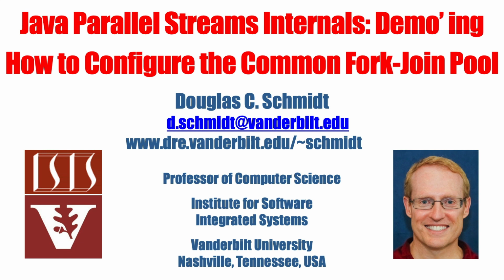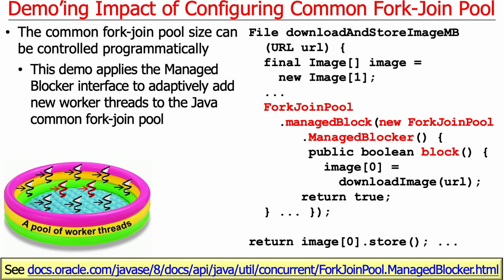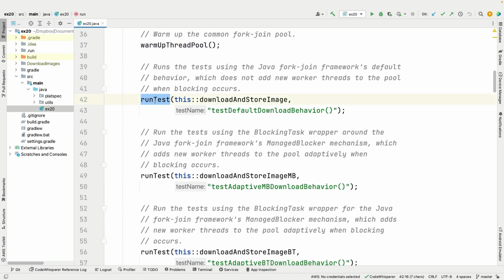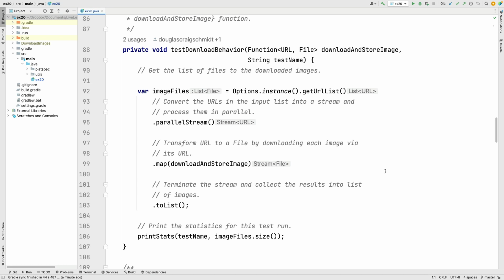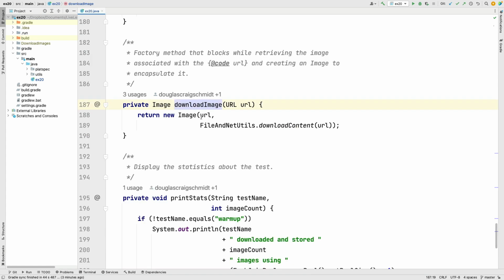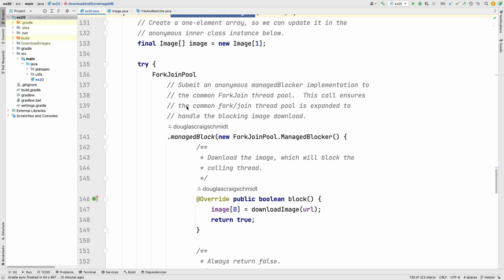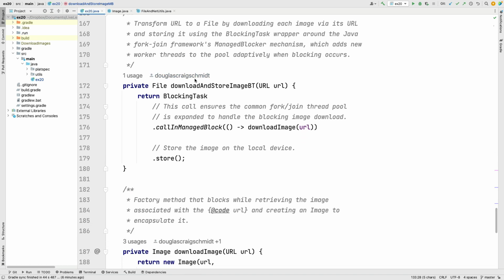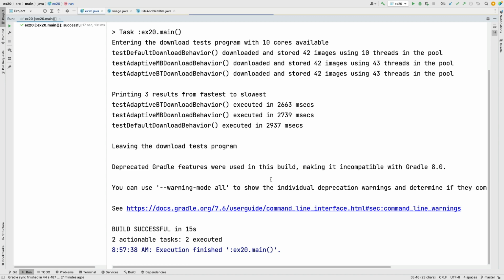Java Parallel Streams Internals: Demo'ing How to Configure the Common Fork-Join Pool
This video provides an in-depth look at configuring the common Fork-Join pool in Java for parallel streams, emphasizing the use of the ManagedBlocker interface to adaptively add new worker threads. I demonstrate three distinct approaches for downloading and processing images to gauge performance. The first approach uses the default behavior without increasing threads, while the other two approaches employ ManagedBlocker and a simplified wrapper called BlockingTask. Using behavioral parameterization, these approaches are cleanly separated and benchmarked. Preliminary results indicate that methods using ManagedBlocker or BlockingTask outperform the default approach, affirming the advantages of adaptively scaling threads in the Fork-Join pool.

All the code in this video is available in open-source form